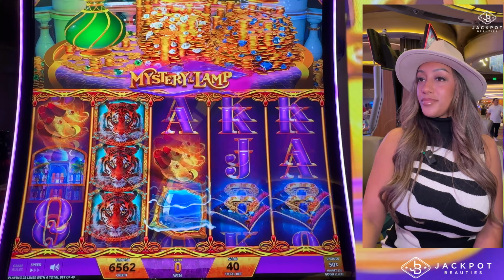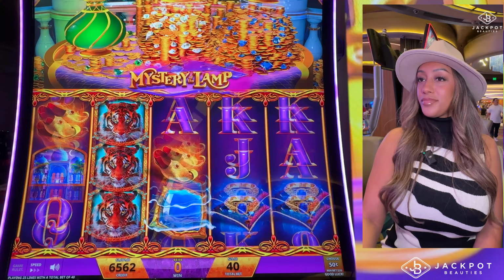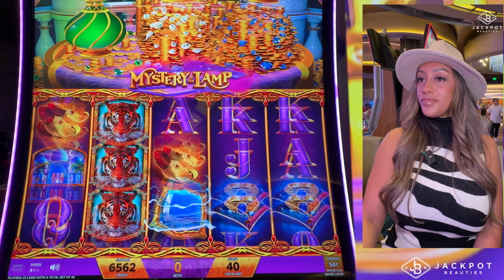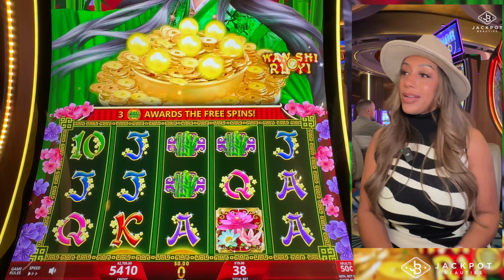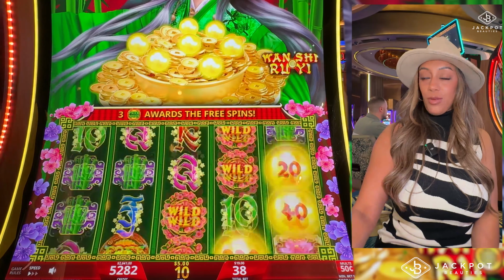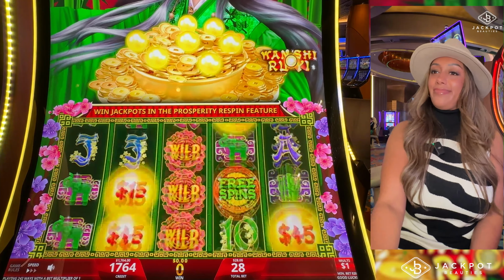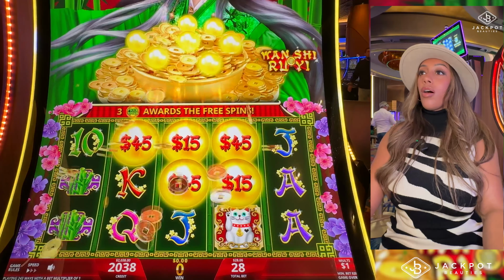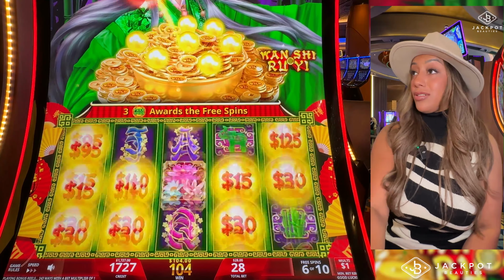Daring Move on Action Link Slot: Choosing Just 3 Free Games! Genius or Madness?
Hey friends! Just had an amazing day ( part 2) at the Hollywood Hard Rock in Florida, kicking off with the Action Link slot. This game was a blast, but that was just the start! After riding the reels of Action Link, I switched things up with Mo Mummy, testing my luck and hoping for that big hit.

Then, it was time for a bit of mystery with Mystery of the Lamp – talk about suspense at every turn! Finally, I wrapped things up with Prosperity Link. You won’t believe how these games treated me!

Let me tell you, it was one of those days where everything just falls into place. I ended up walking away with a really nice profit – definitely a day to remember. Check out the video to see all the highs and lows, the fun moments, and of course, those sweet wins. It's all about the thrill of the game, and the Action Link slot definitely set the pace for an awesome day!

Can’t wait to share more of my casino escapades with you all! 🎰✨

🌐 Be a part of my online community!